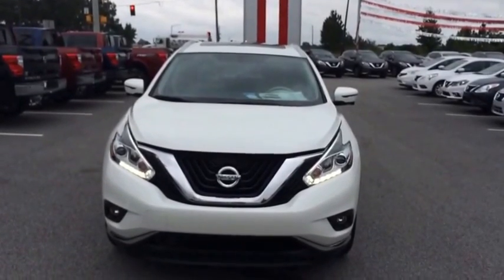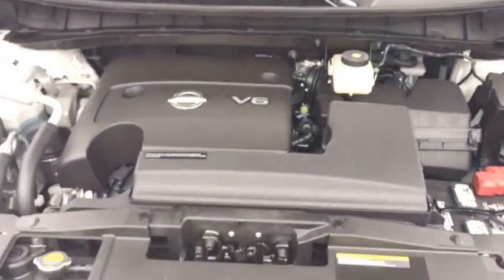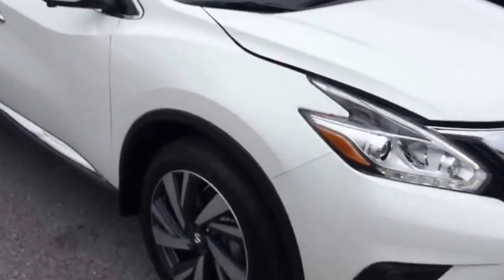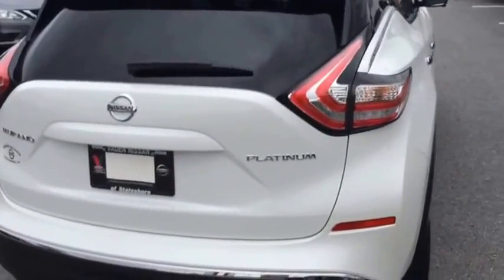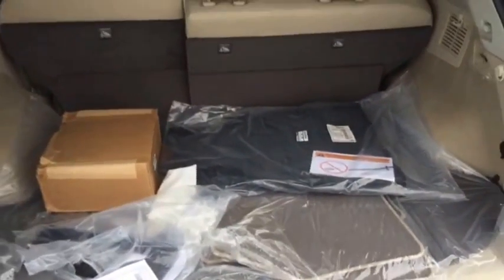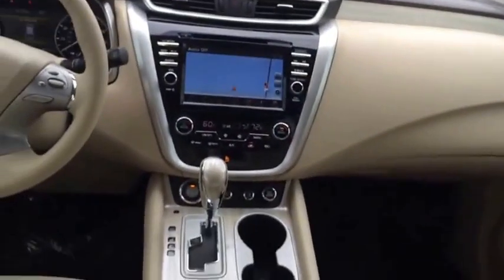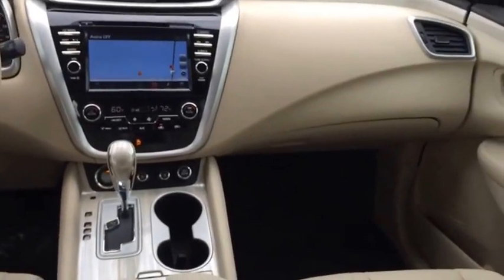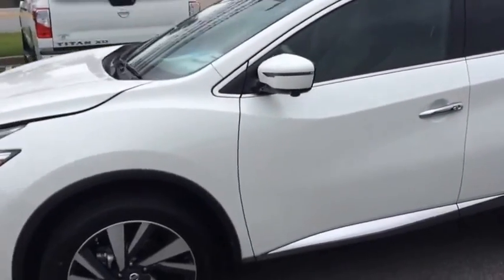Robert's 2016 Murano